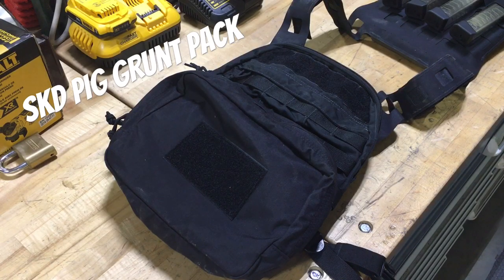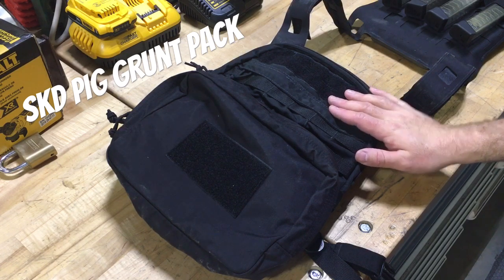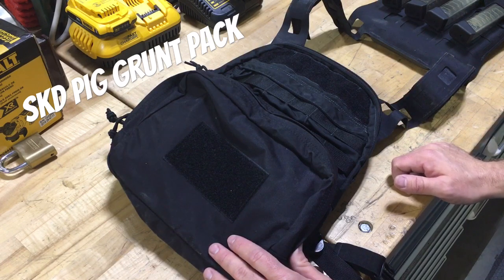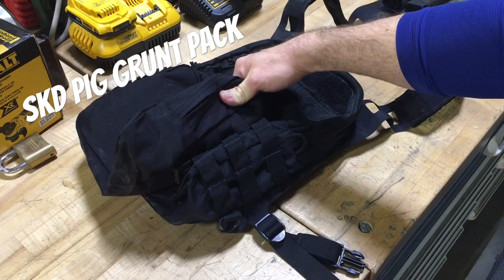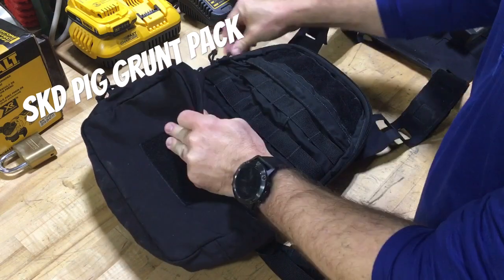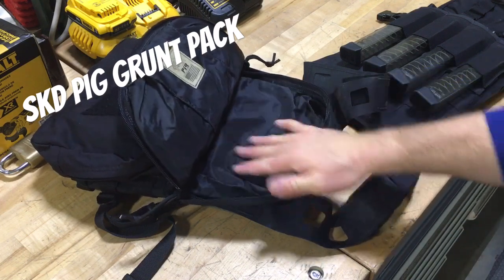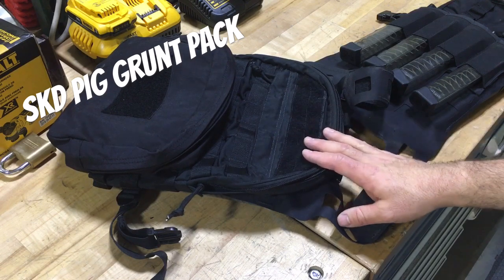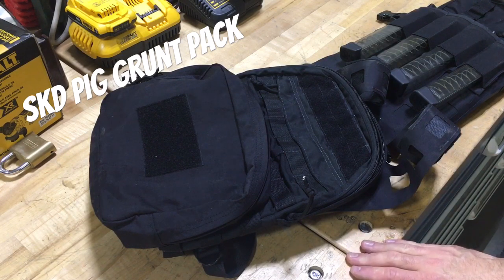SKD PIG gRUNT Pack